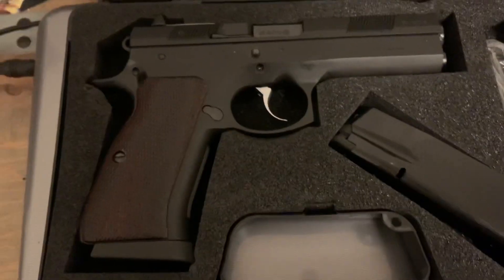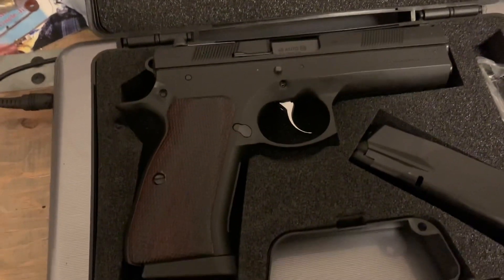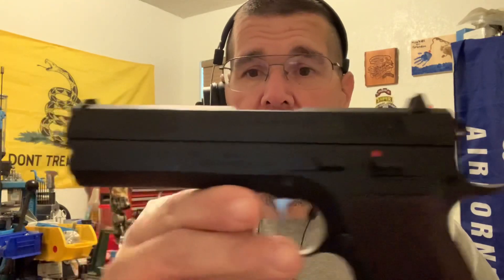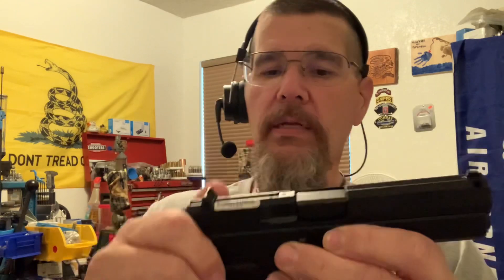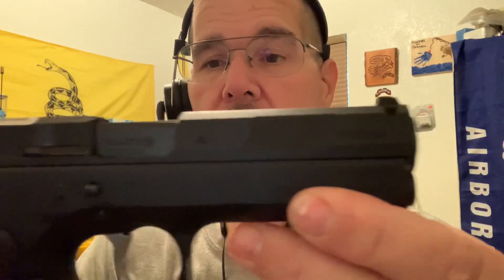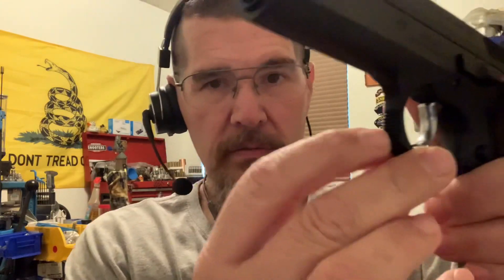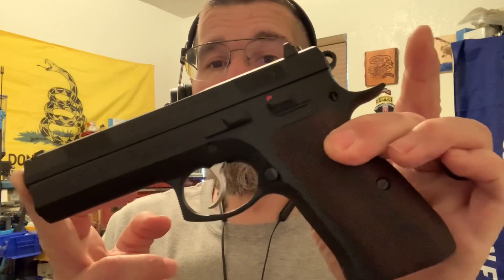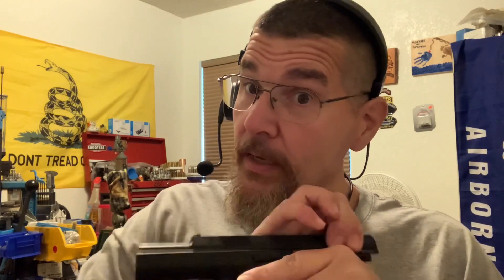My new CZ97B